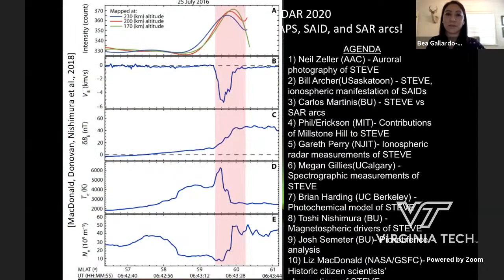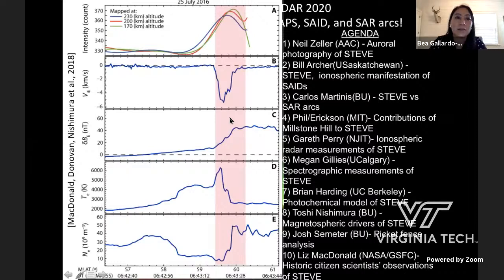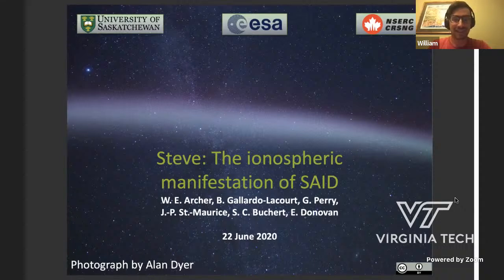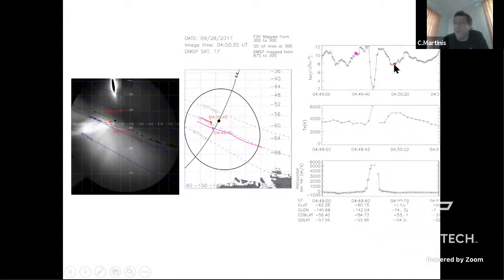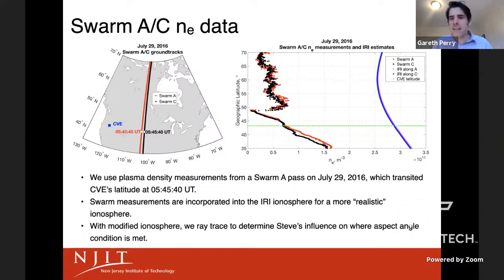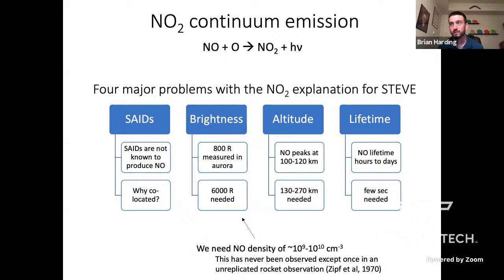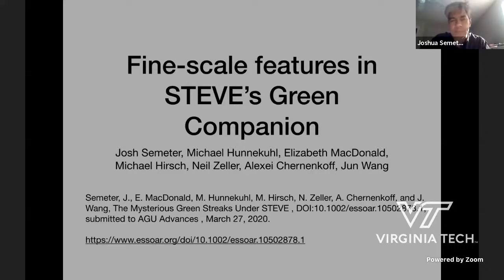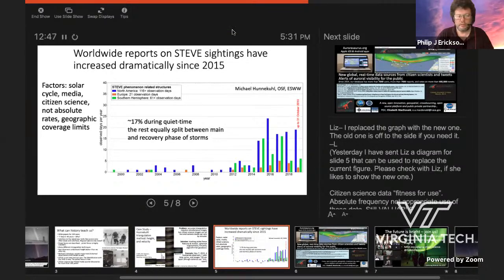STEVE CEDAR 2020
Subauroral science session at CEDAR 2020